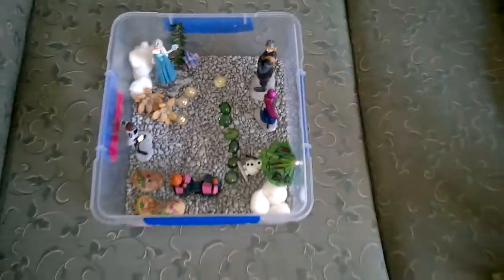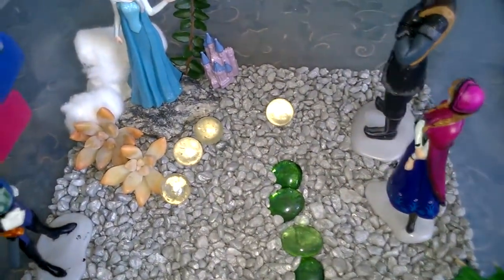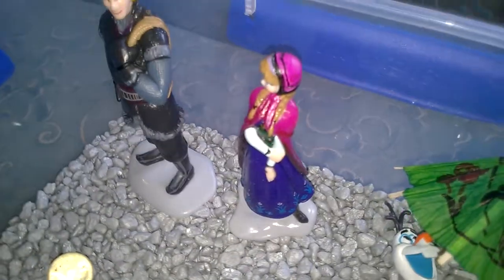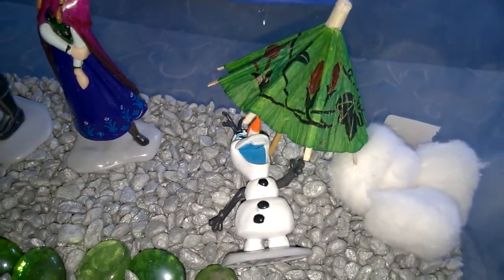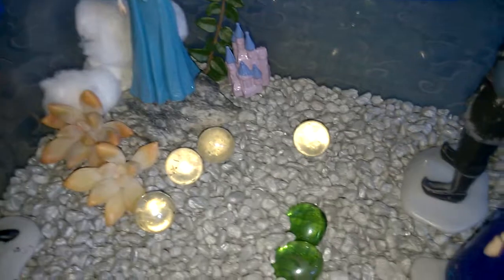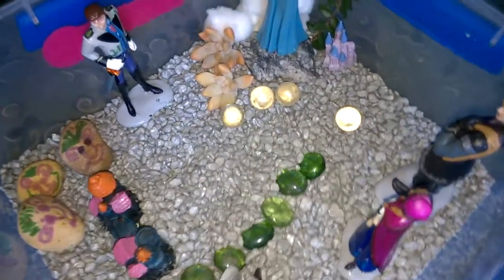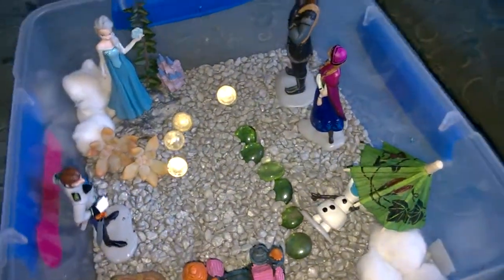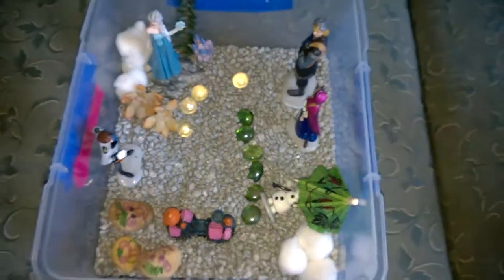A Frozen Movie Toy Garden For Princess Elsa Doll, Princess Anna And Olaf Figurines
Another look at our Frozen Garden. A quick and easy craft idea you can make inside or outside for your Frozen Doll Figurines and Disney princesses! Princess Anna, princess Elsa, Olaf, Kristoff, Sven and their friends love playing together in this special little garden.

See our Frozen playlist for more frozen videos.